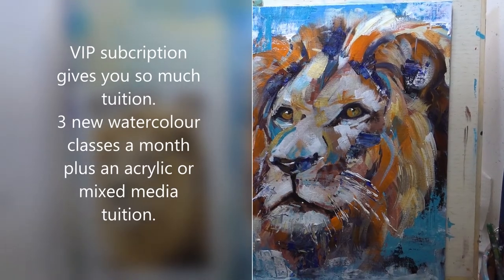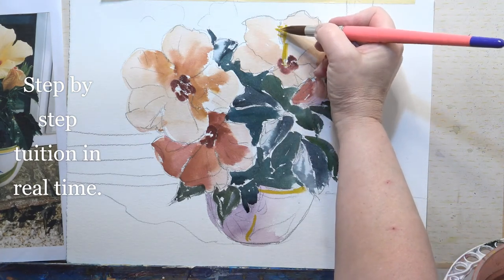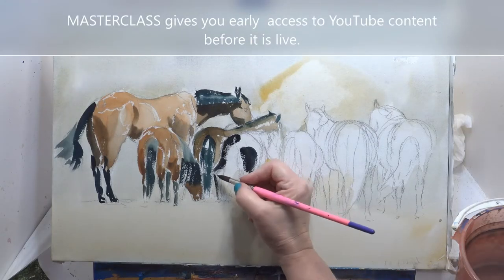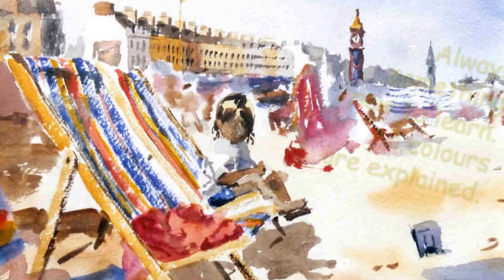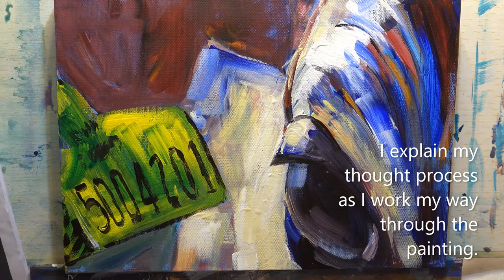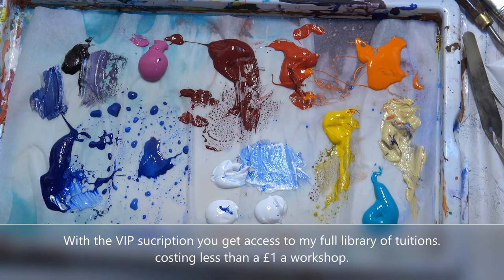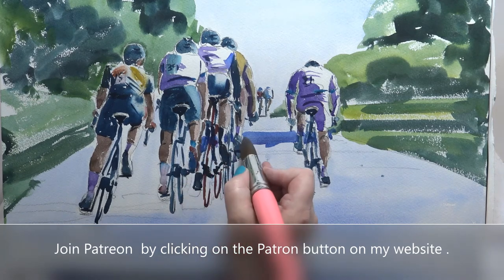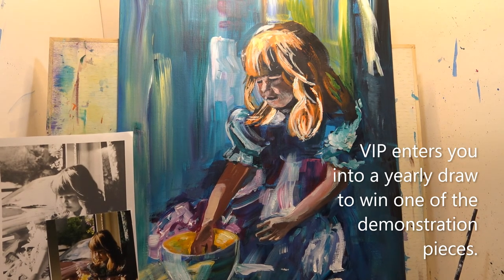Explaining how my online art school works. exciting subject matter with easy instruction.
Adapting to our new world at the moment. I have set up a online tuition. Subscription is FREE on YouTube , if you would like a little bit more? Why not try my taster monthly membership only £1.49 give you a new watercolour tuition each month.